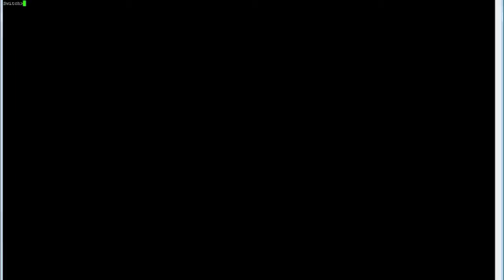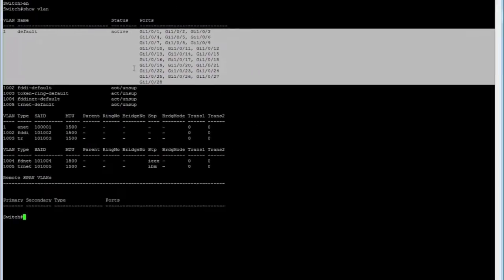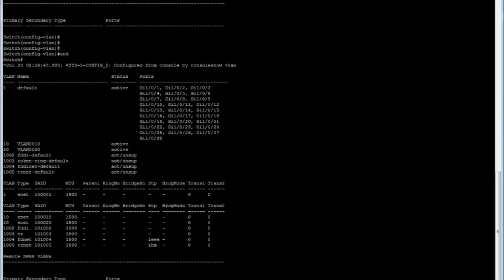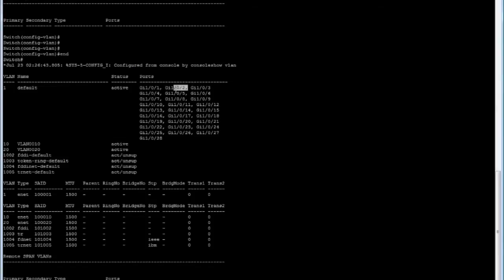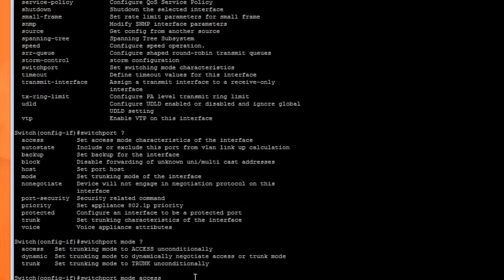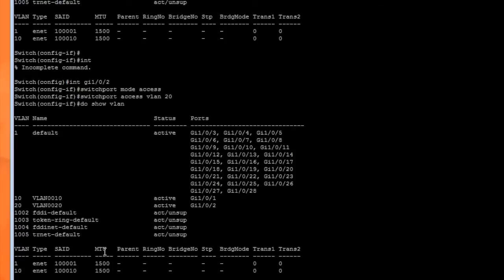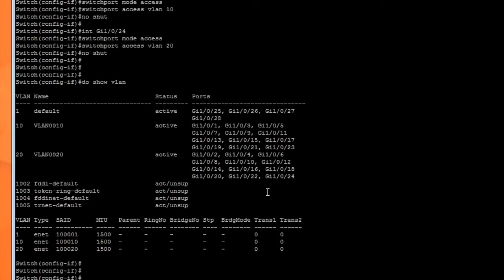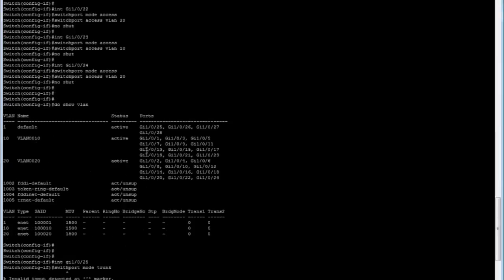How to vlan a Cisco switch and move interfaces into vlans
In this quick tutorial, i'll show you how to vlan a Cisco switch and move interfaces/ports into vlans.